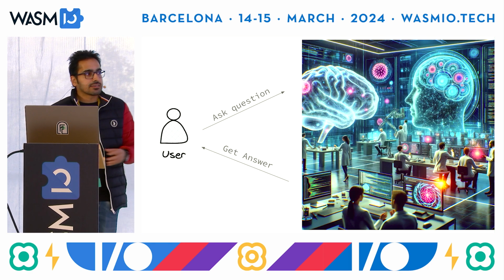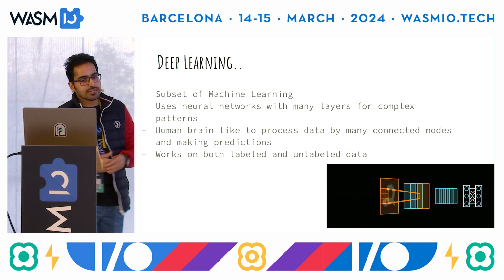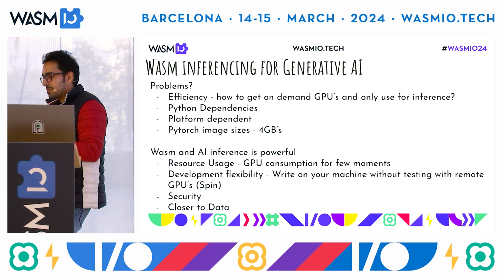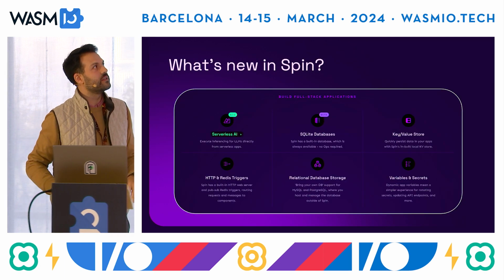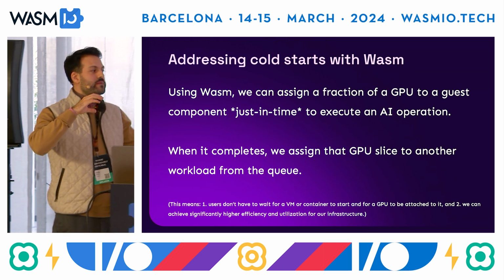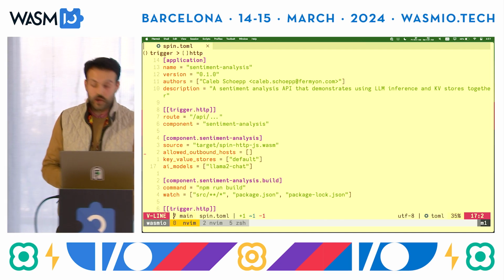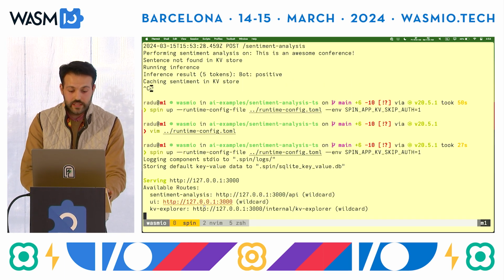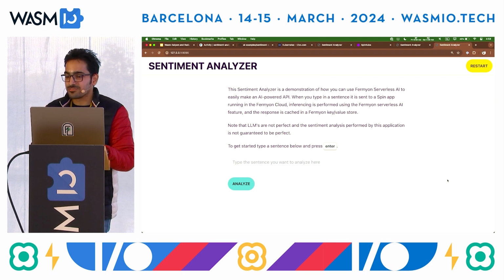Accelerating ML Inferencing with WebAssembly & Spin 2.0 by Radu Matei & Saiyam Pathak @ Wasm I/O 24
Join Saiyam and Radu Matei in exploring ML inferencing and AI’s evolution, focusing on WASM and Spin 2.0. The session starts with Spin 2.0, a WASM toolkit for accessible AI app development. We’ll explore its component model for robust, scalable AI applications. The talk then highlights AI inferencing with WASM, emphasizing improved performance and security, crucial for cross-platform portability. We will also discuss deploying Spin 2.0 apps on Kubernetes, demonstrating how these technologies integrate in cloud-native environments. This talk is designed for developers and AI enthusiasts, promising insights into the transformative impact of WASM and Spin 2.0 in making AI more practical and accessible. The agenda covers an introduction to Spin 2.0 for AI application development, its component model, and the use of WASM for enhanced AI inferencing. It concludes with practical insights on deploying these applications on Kubernetes, highlighting integration and operational benefits.